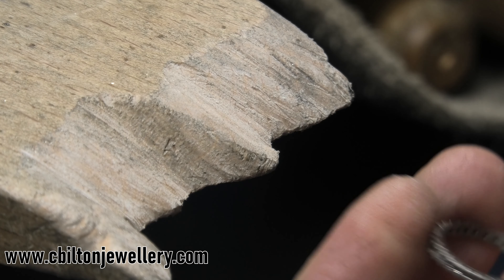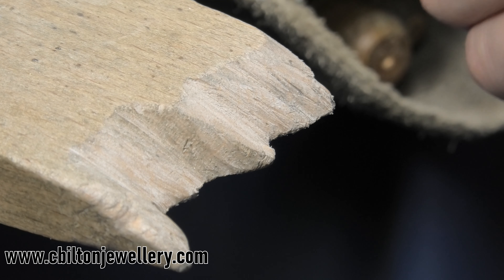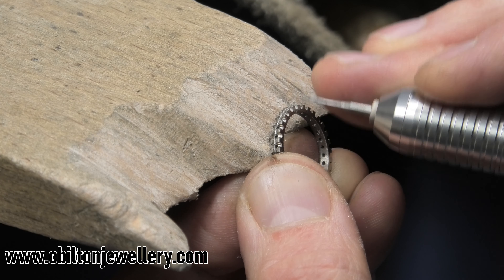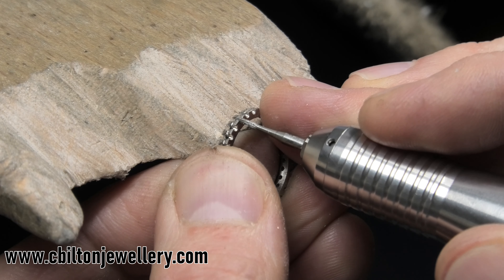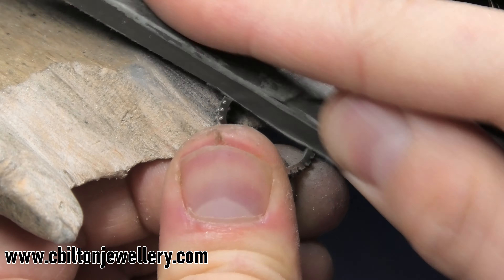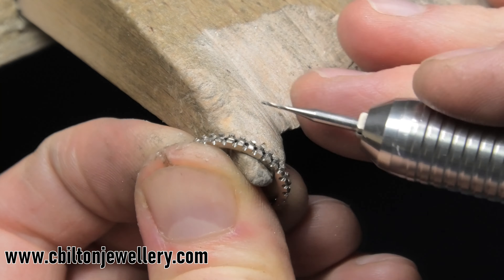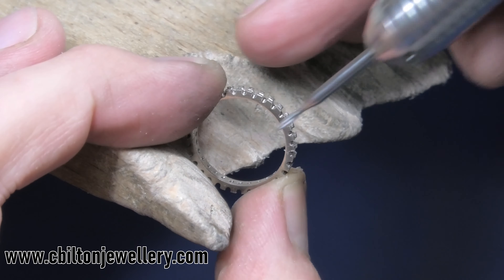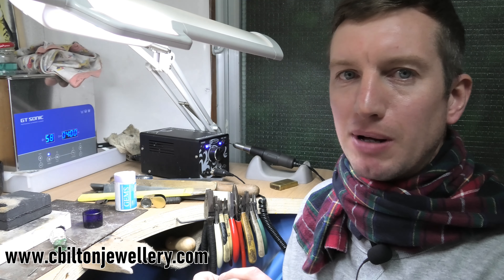Preparing A Casting For Setting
Working on a ring that I made in a previous video I show how to clean up and prepare a casting for setting. Essentially the work required is going over the entire piece with the exact same tools and techniques used to make it but only very lightly to take away the rough surface from casting. I then move on to a pre polish which although not essential, does make the final polish after setting much quicker and easier which means less risk of damage to any expensive and rare stones that may be set!

The channel has potential to grow in to a great archive of jewellers knowledge with your help.

With over 2 decades of knowledge gained in the jewellery trade working with some of the best diamond mounters in the UK I can train practitioners of jewellery making, up to and far beyond the skill level found in High Street jewellers workshops.

C.Bilton